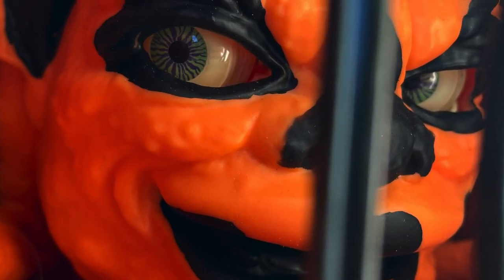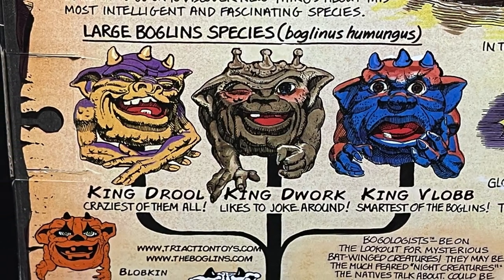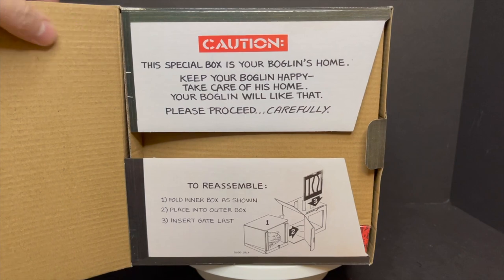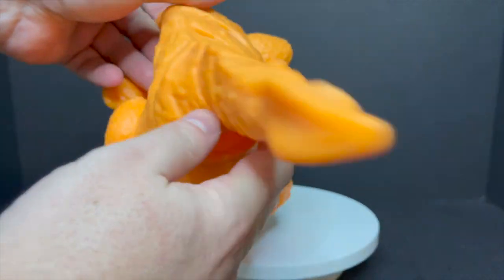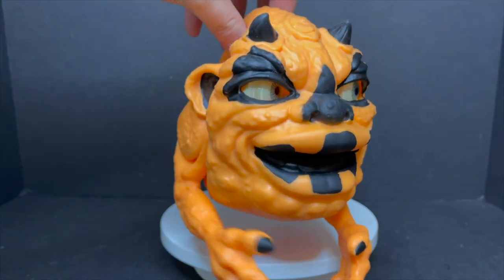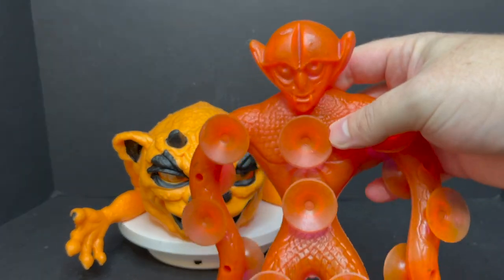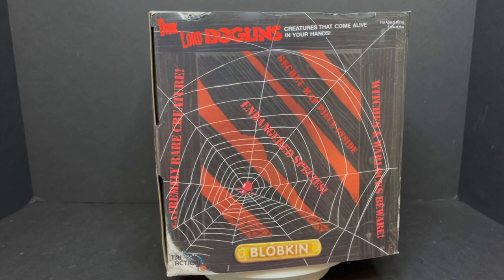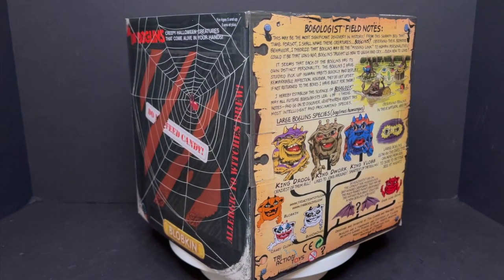🎃 2021 DARK LORD BOGLINS “THE BLOBKIN” | Walmart Excl | Tri Action Toys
Everything you need to know about the new Dark Lord Boglins, THE BLOBKIN, Walmart excl, by Triaction Toys!

Order one for yourself off Walmart!

All the Boglins at Walmart:

CRAZY CLOWN: